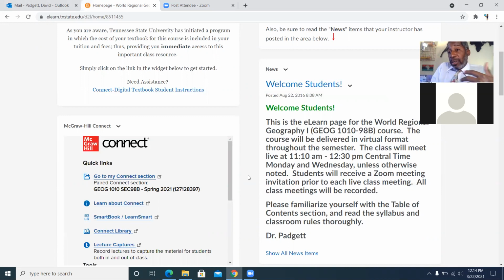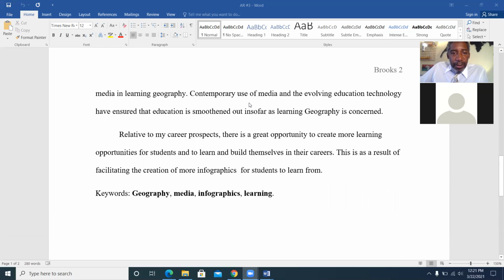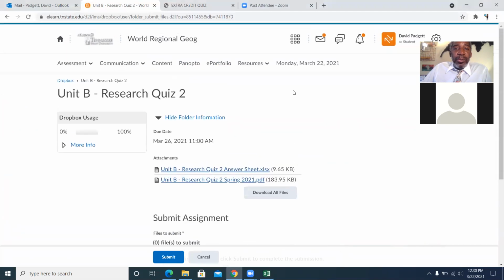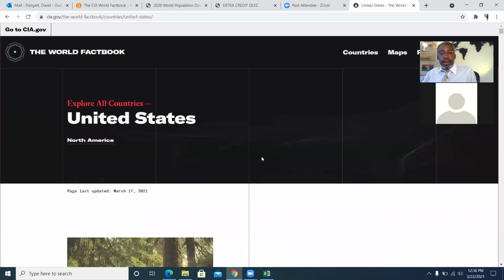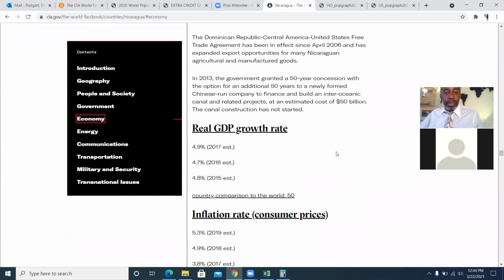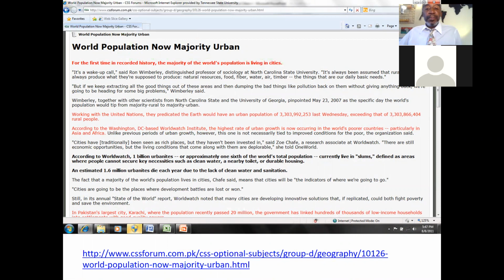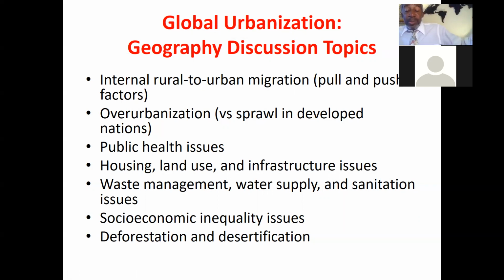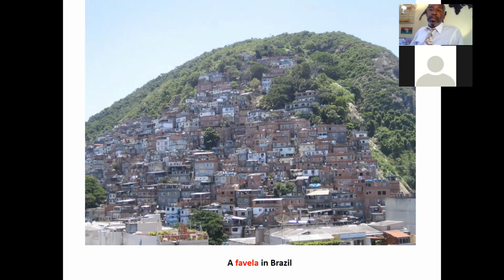World Regional Geography 1010 98B 3 22 2021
Lecture Recording - World Regional Geography 1010 98B 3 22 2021 - Dr. David A. Padgett